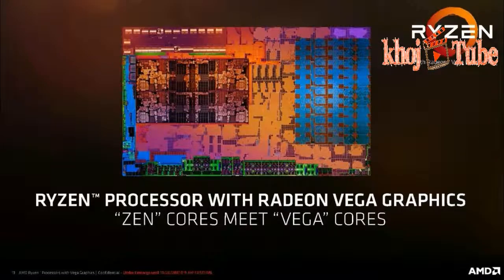AMD Ryzen mobile processor, the world’s fastest processor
AMD arranging faster laptops by combining Ryzen and Vega, the two ingredients of modern computing. Now, the company launching two new chips for speedy laptops.